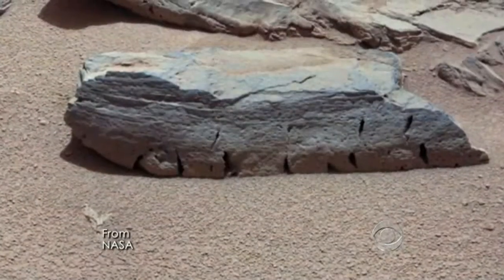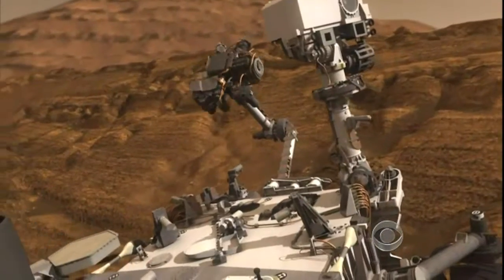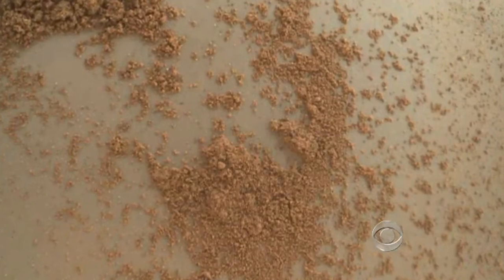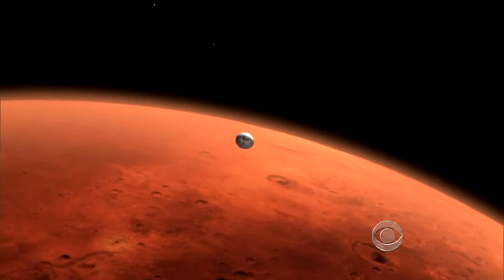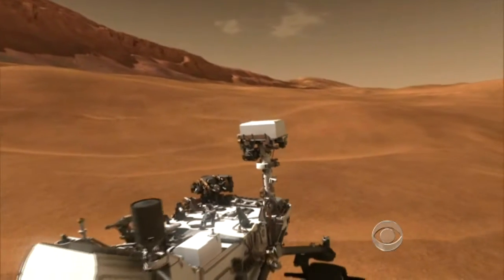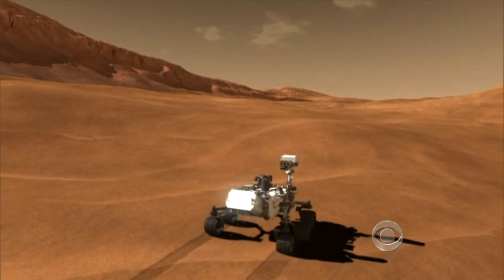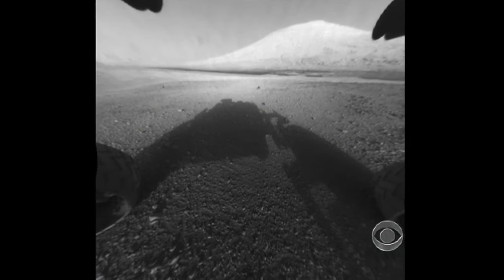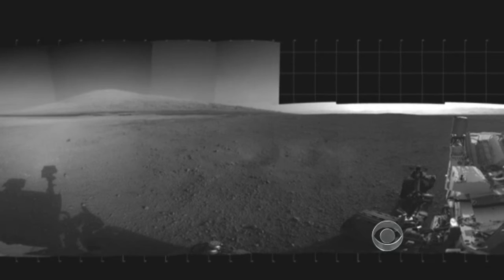Curiosity discovers trace of carbon on Mars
The Mars rover Curiosity has sent back 11,000 images over the last four months, but what fueled rumors of a big discovery was the collection of a few scoops of Martian soil. John Blackstone reports.